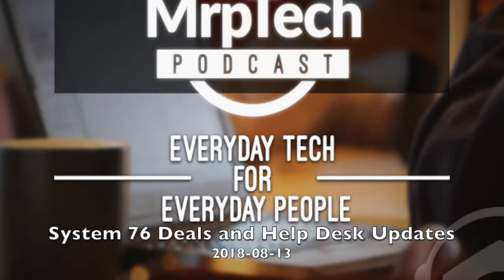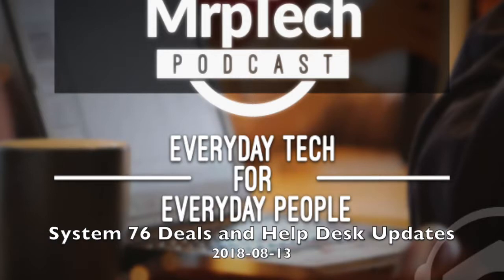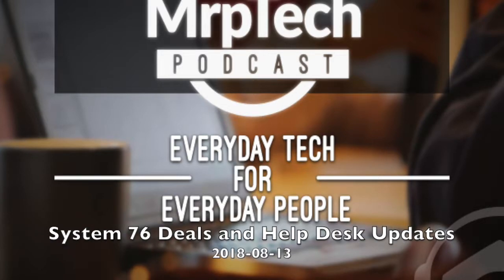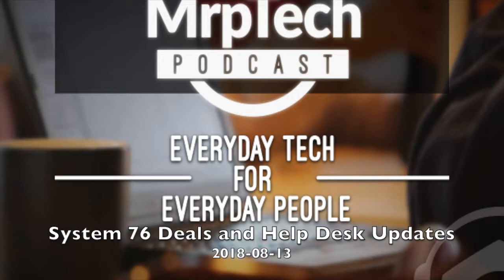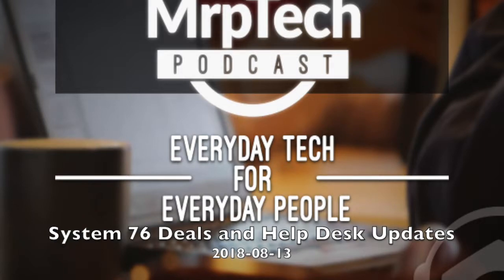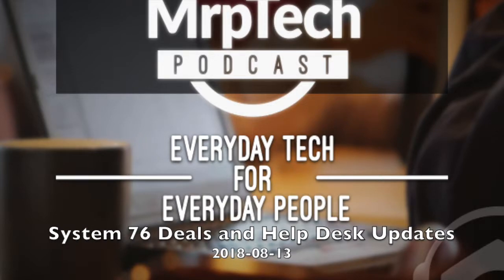MrpTech Podcast 109 | System76 Deals and Help Desk Updates | 2018 08 13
Direct MP3 Download: MrpTech Podcast #109 – System 76 Deals and Help Desk Updates

MrpTech Podcast
Hosted By: Matthew Pray

System 76 Deals!

Pop_OS!